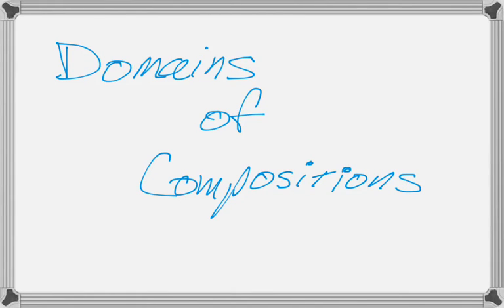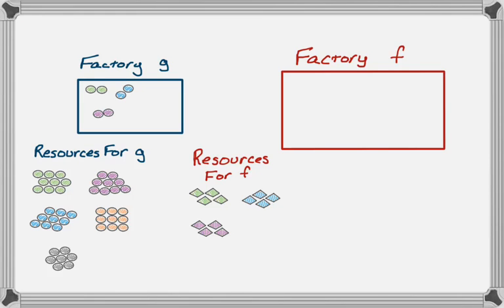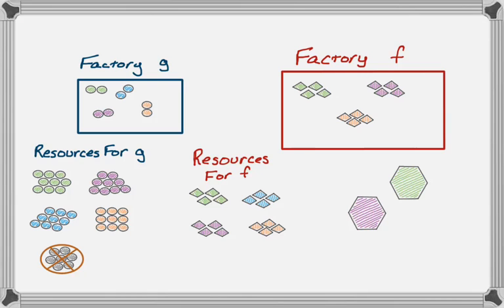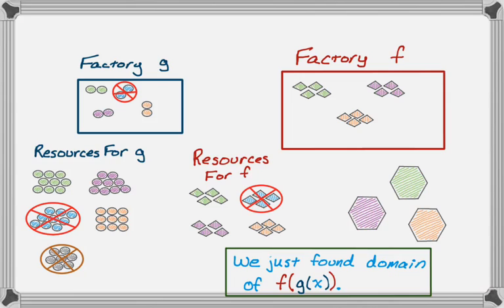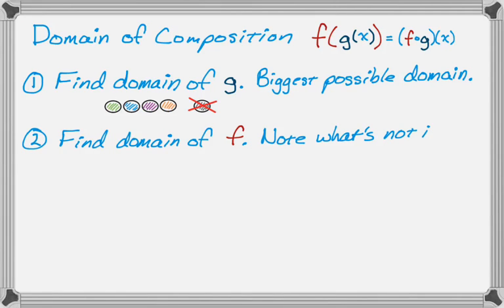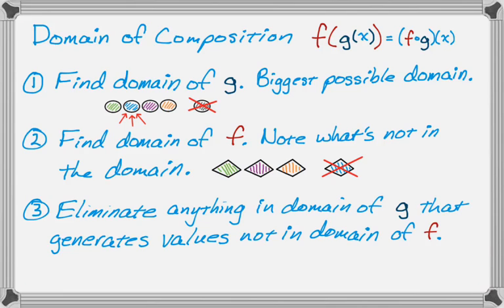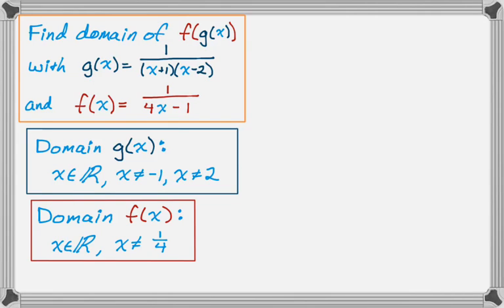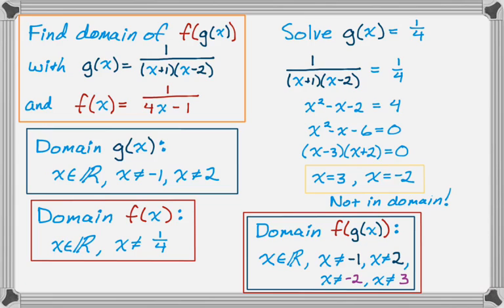Domains of Compositions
Sometimes it can seem tricky to find the domain of a composition of functions.  It's really not if you think about what you're doing each step of the way.  In this video I show a way of thinking about it that I've found really helps to clarify what's going on.

0:00 Story time!
2:57 Steps to follow to find domain of composition.
4:57 Example of finding domain of composition.